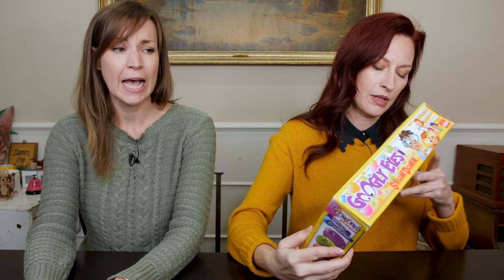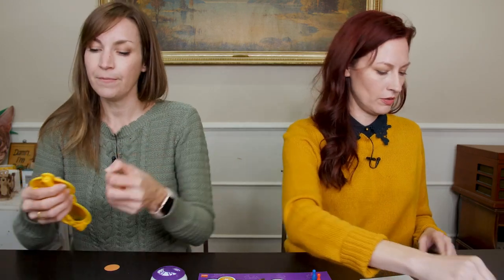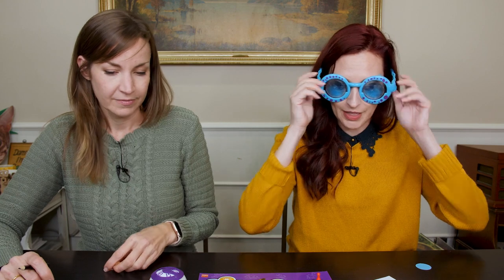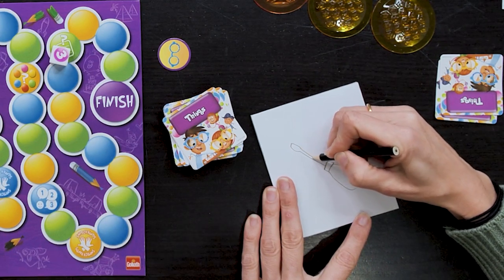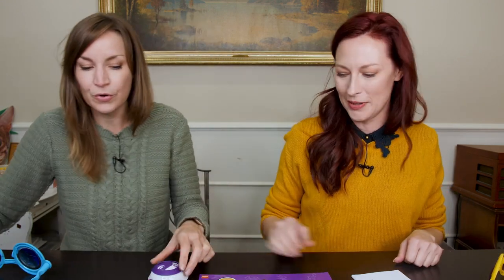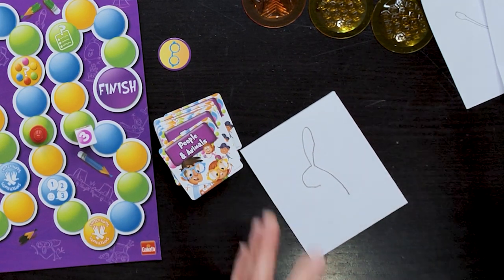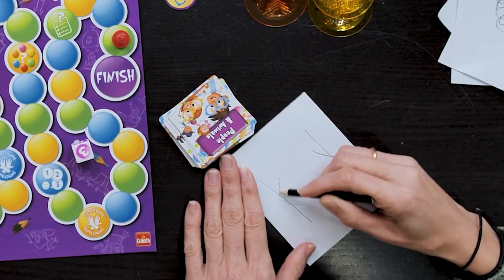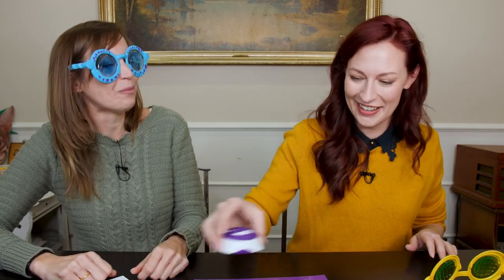Googly Eyes Showdown! Game Review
GAME NIGHT! You know us, we love a good family-friendly game that makes us look like fools, and Googly Eye Showdown did not disappoint. Put on some silly glasses, try your best to put pencil to paper, and get your teammates to guess the clue, all while competing to get to the finish line. Kinda like Pictionary but with a lot of twists. Sure it may be a "family game" but we think a group of adults could really get into it. If you're looking for a new unpretentious game we recommend giving this one a go.
Yes, this game is meant to be played in teams, but that won't stop us.  Our 2 person version is super fun too!

👉Your Turn! Get Googly Eye Showdown for yourself:
*we may be compensated for purchases made using this link. Thanks!

Thank you, JackBooks AKA SANTA for sending us this game off the wishlist, you are always here for us and the channel and we so appreciate you.

Amazon Wish List

BUSINESS TIME!